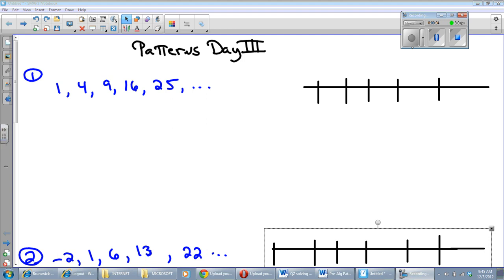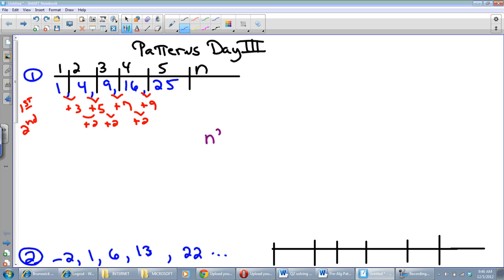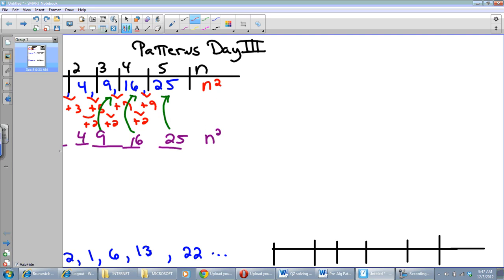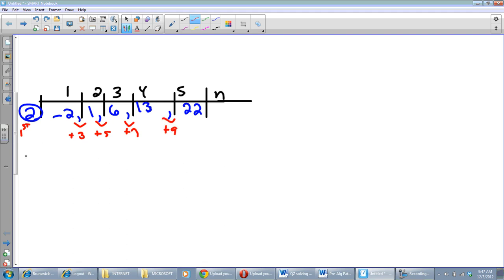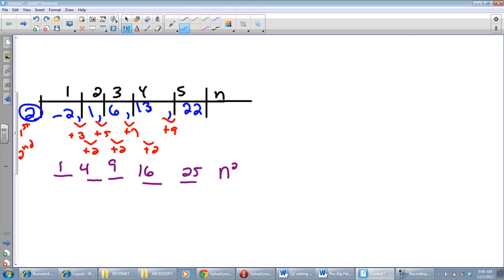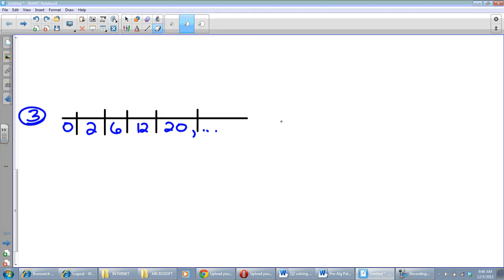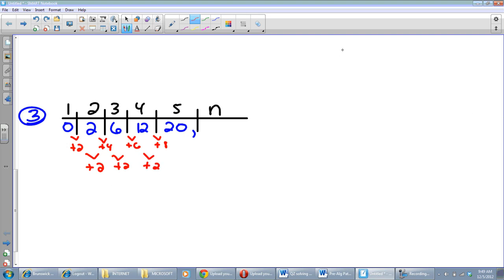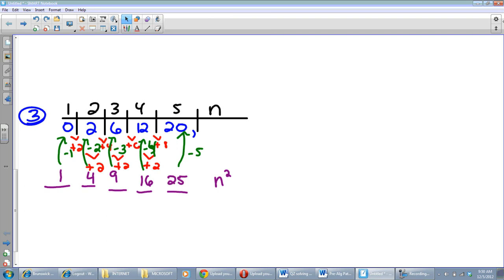DEC 6 PRE PATTERNS QUADRATIC